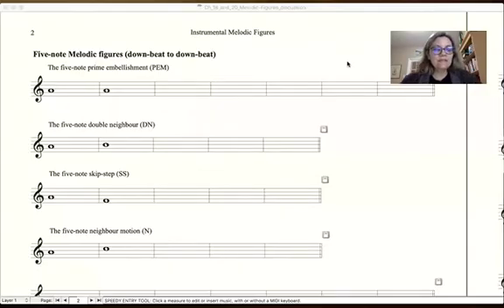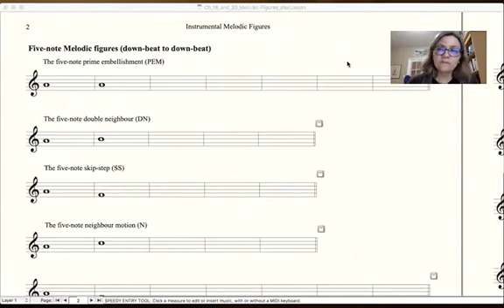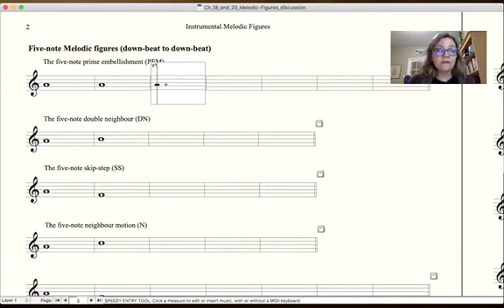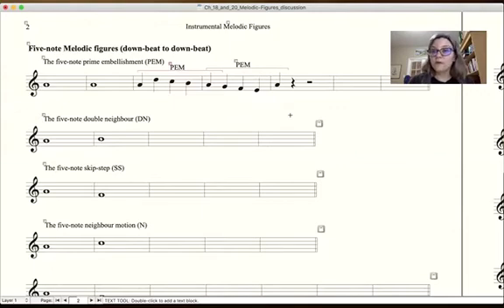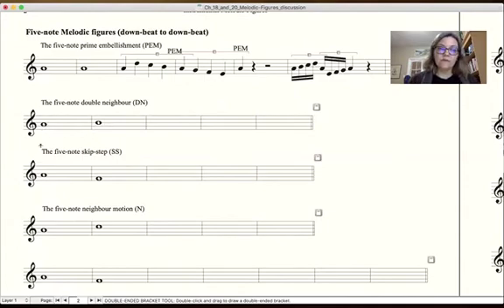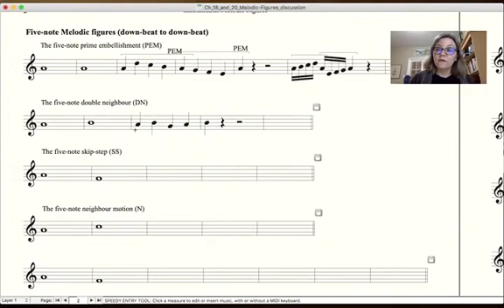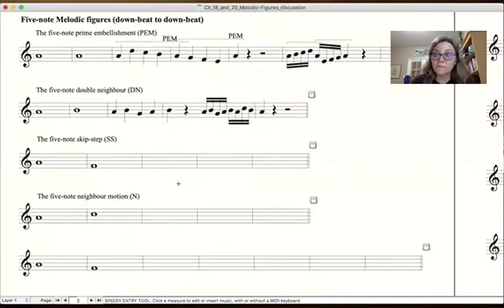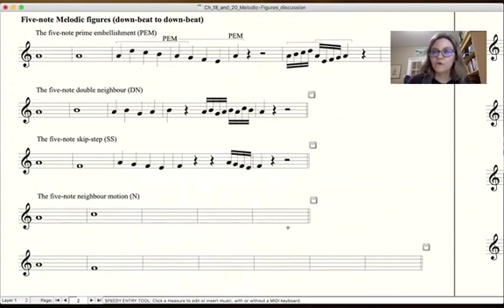Instrumental Melodic Figures - Video 3: five-note melodic figures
This third video talks about the 5-note instrumental melodic figures: the five-note prime embellishment (PEM), the 5-note double neighbour (DN), and the 5-note skip-step (SS). More details about these figures can be found in Chapter 18 in "Harmony Through Melody" by Charles Horton and Lawrence Ritchey.